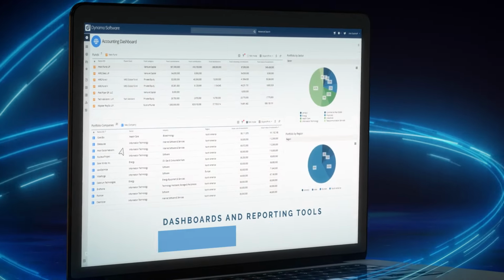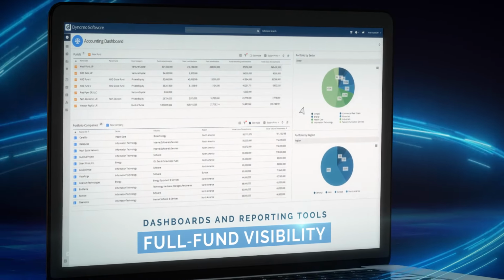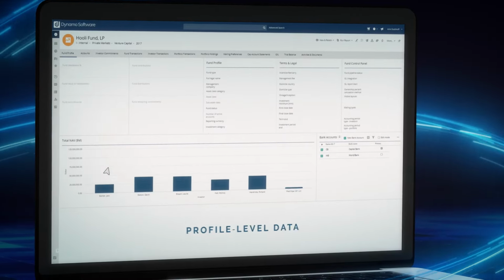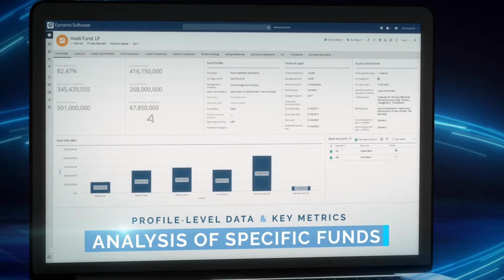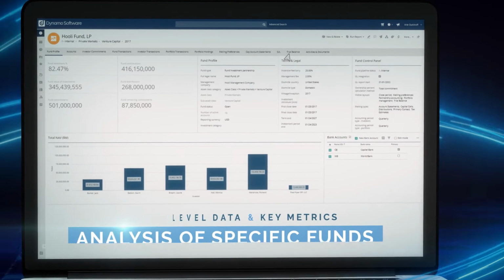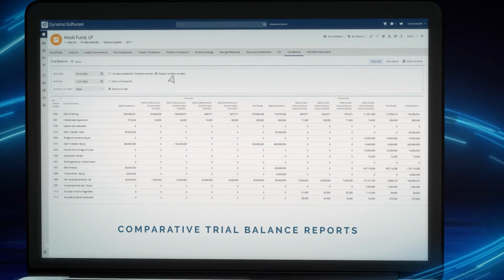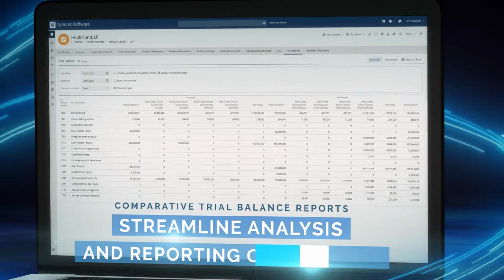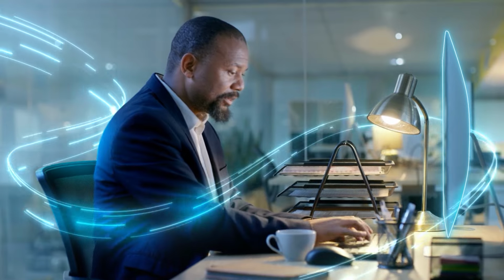Dynamo Fund Accounting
Take your fund accounting to the next level with Dynamo Accounting. Built for private equity, venture capital, real estate, and fund of funds professionals, this feature-rich platform is designed to simplify complex processes and help your team stay ahead.

Automate critical tasks like capital calls, waterfalls, and partnership allocations, while streamlining quarterly reporting with transparent Excel-powered tools that give you full control. Dynamo Accounting also provides a wide range of customizable reports and dashboards, offering unparalleled visibility into your funds and performance.

Save time, reduce errors, and increase efficiency with a solution designed to meet the unique needs of your accounting workflows.

Watch now to see how Dynamo Accounting redefines fund accounting and reporting for financial teams.